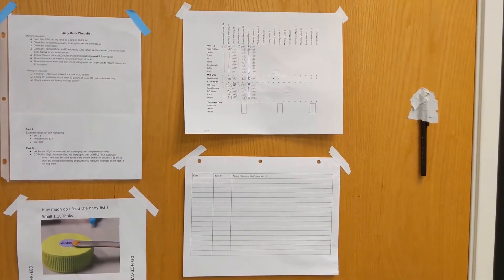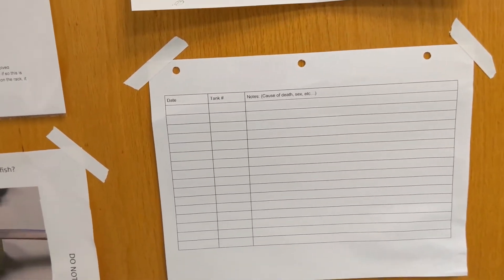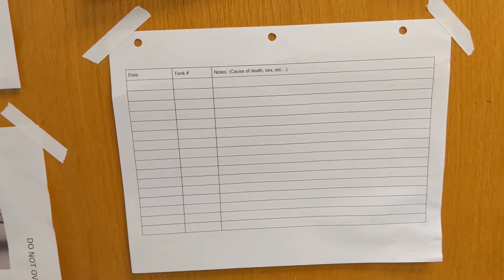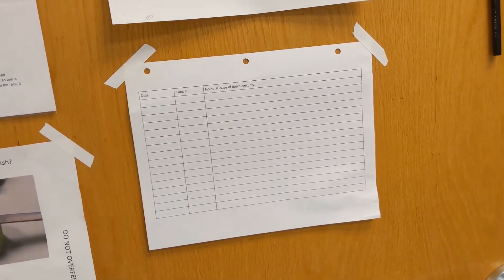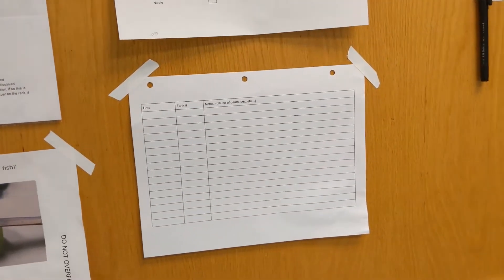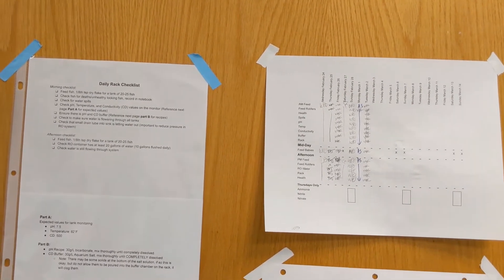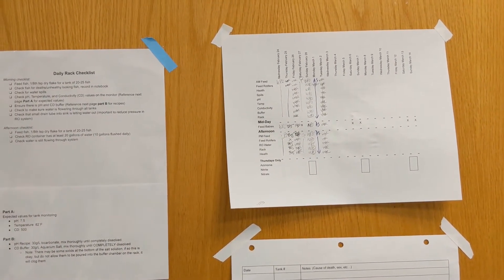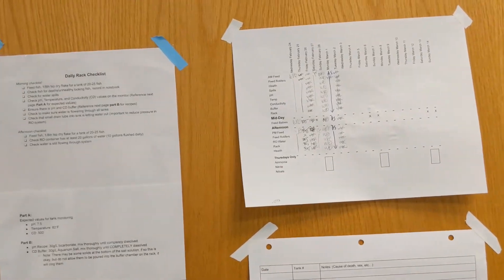Tracking Zebrafish Health | Zebrafish Husbandry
This video discusses the daily maintenance and upkeep of zebrafish, including keeping track of population health, our daily zebrafish rack checklist (water flow, buffer fills, etc.), and the fishes' feeding schedule.